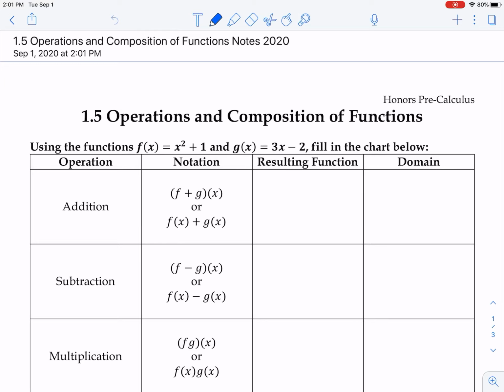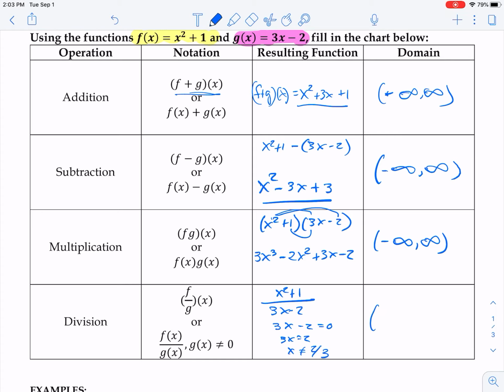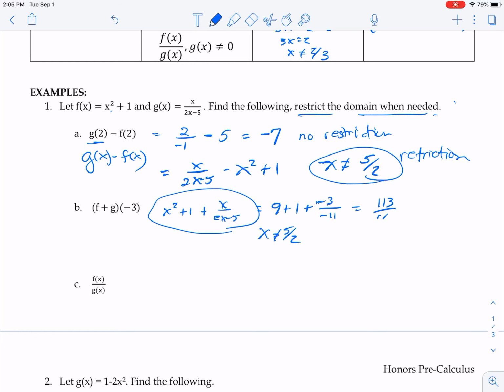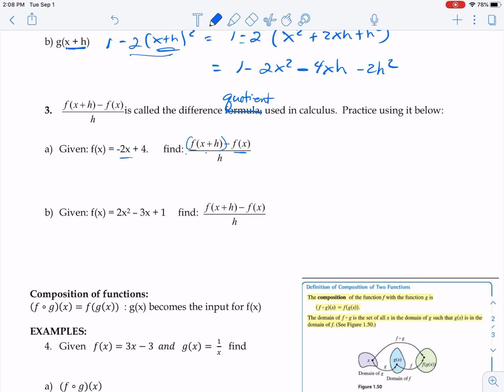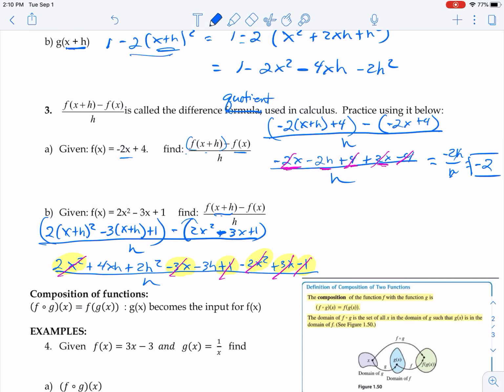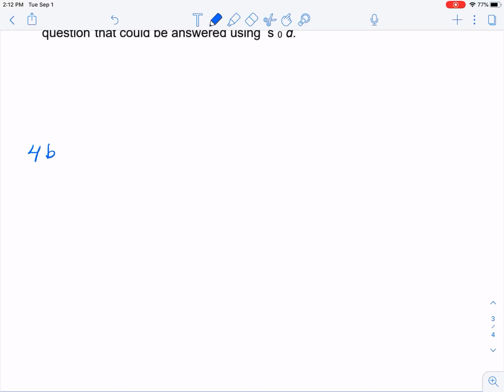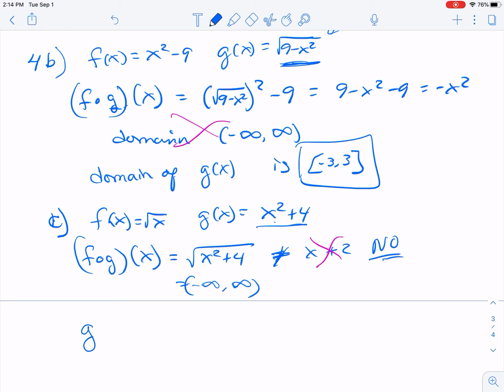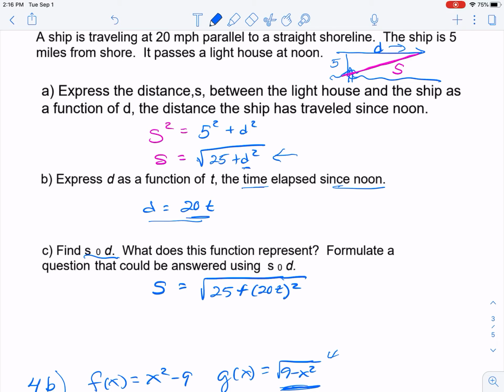Mrs. Wilt teaching 1.5 operations and composition of functions